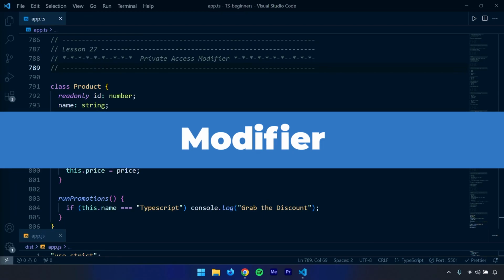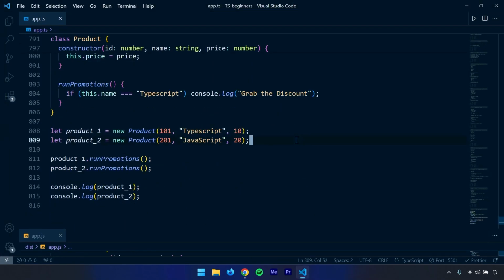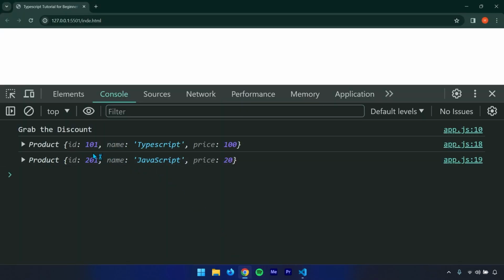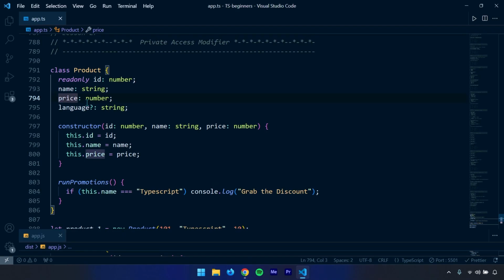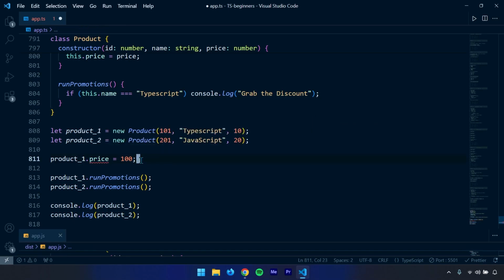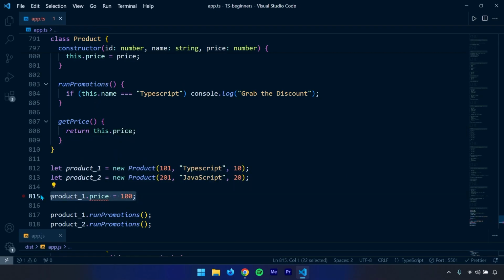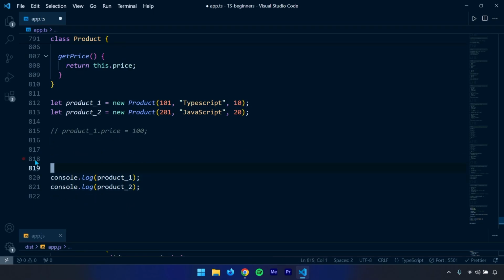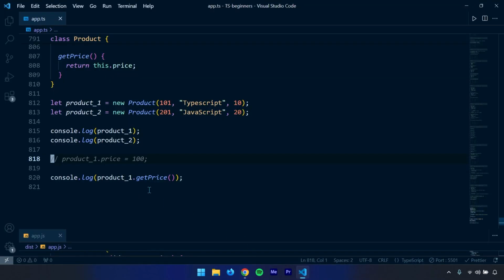Typescript for Beginners - Private Access Modifier - Lesson 27